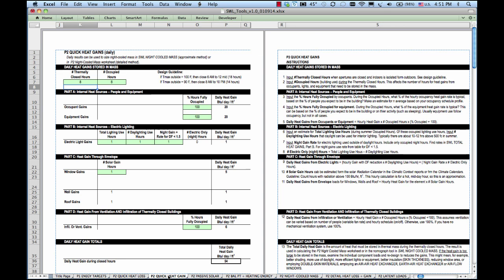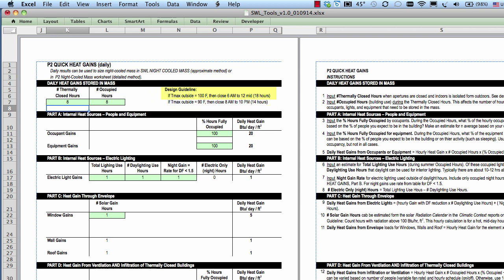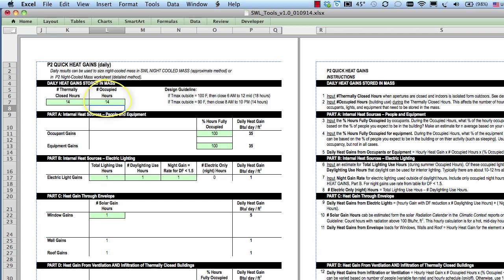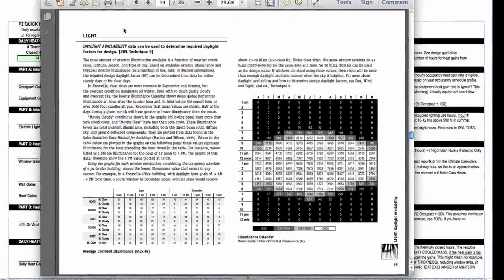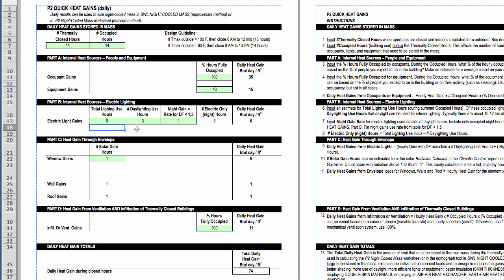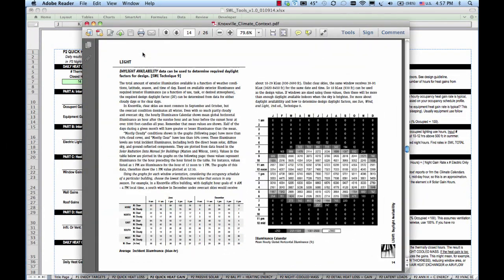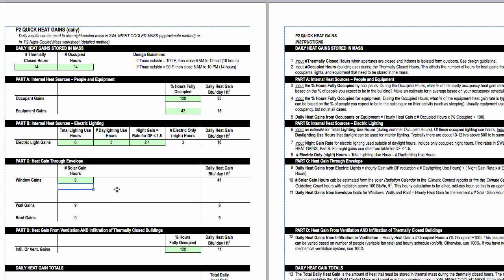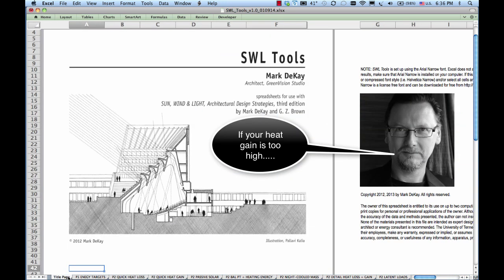Estimating Quick Daily Heat Gain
Covers a quick, preliminary design method for estimating the building's rate of daily heat gain during the summer. This is a useful first step in passive cooling by night-cooled mass. It is based on Sun Wind + Light: architectural design strategies, 3rd edition. It also refers to the companion SWL Tools workbook in Excel.